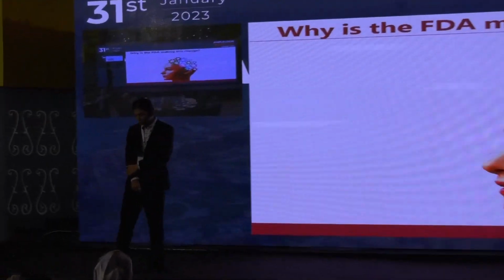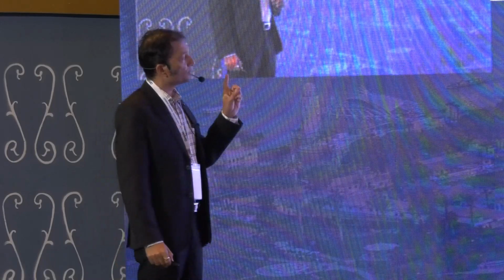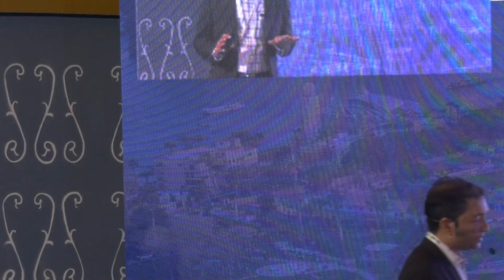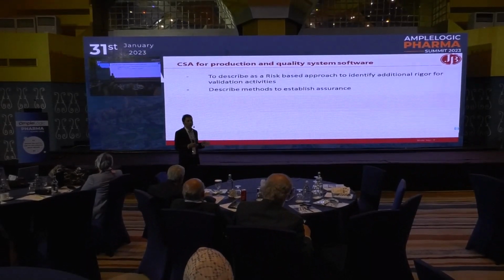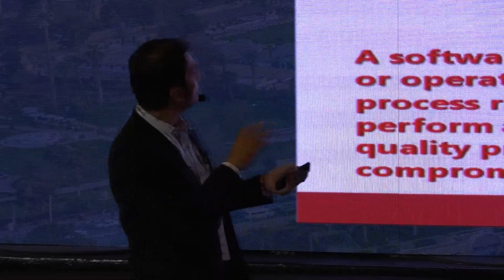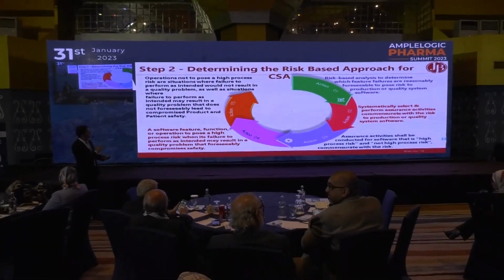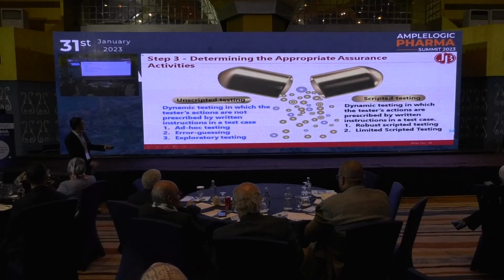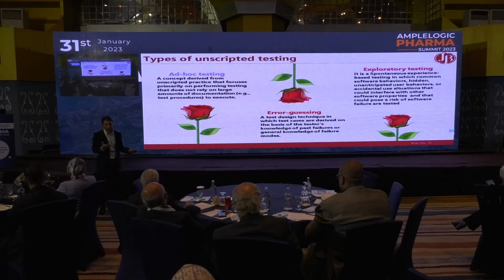Mr Manoj Chitnis